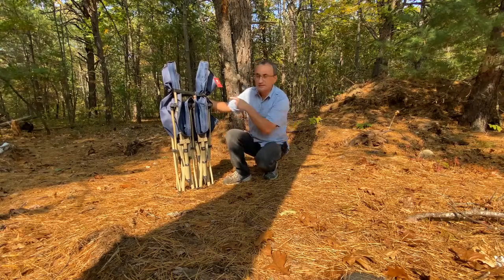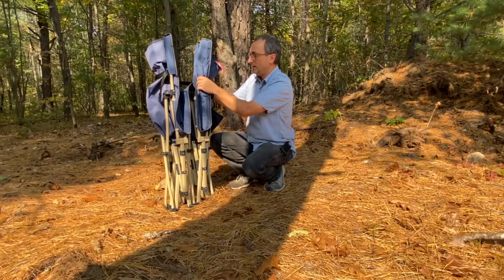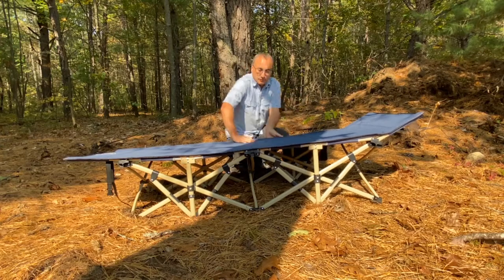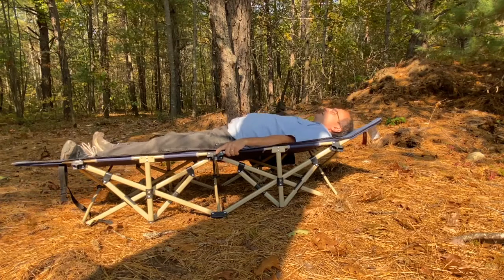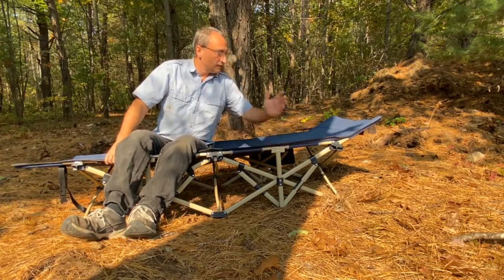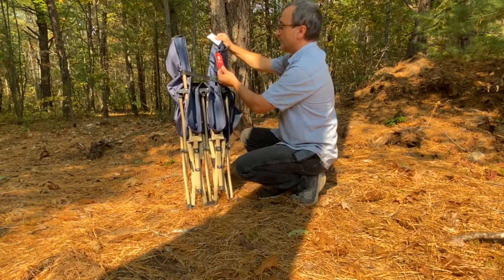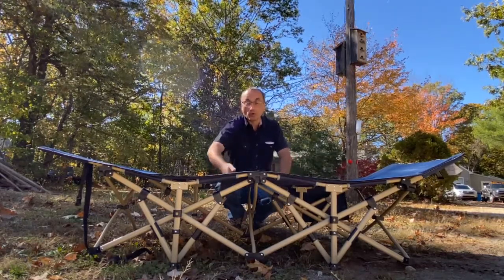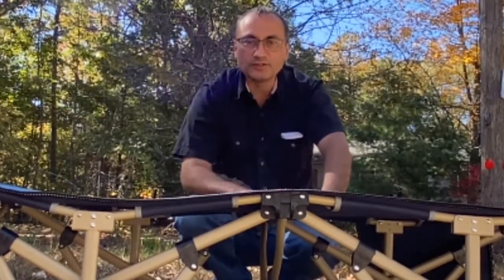Quick camp cot test and review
camp cot test and review
Redcamp Cot
today I am testing out camp cot read camp, this is an oversize cot has a weight capacity of 500 pounds. I prefer a firm bed that's why I chose this one and I want a little bit more room to move around than a regular size cot. It's not as wide as s I would have liked it to be but it is certainly plenty long. I will sleep on this before I get my final review, but with that in mind, I'll be sleeping on this camp cot two nights a week for at least a year so if you see this video and are curious as to how it's holding up don't hesitate to ask. If you like camping and you plan on tent camping or camping in an area that does not have a regular bed than this cot may work for you.